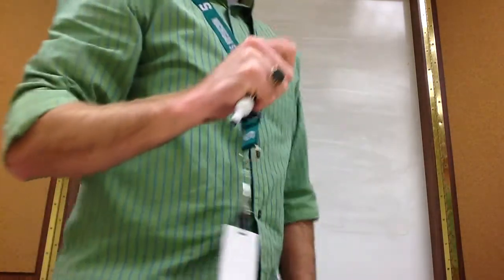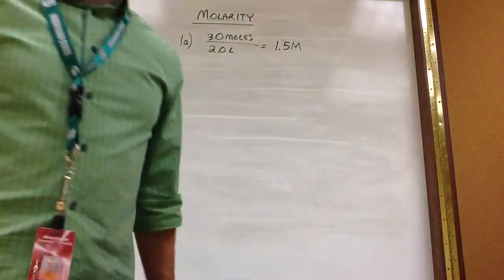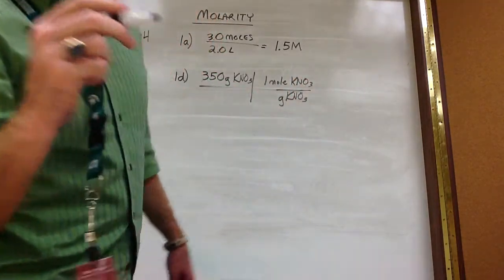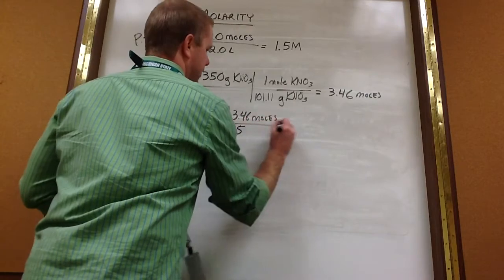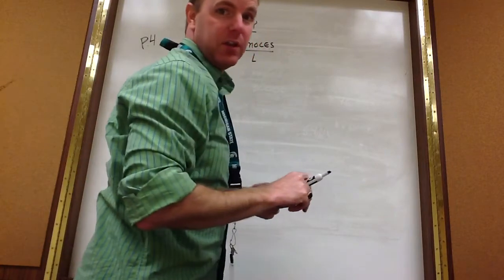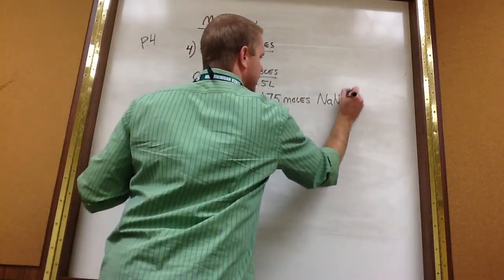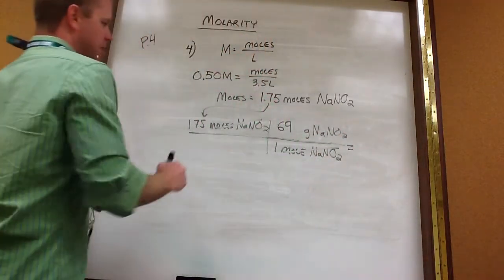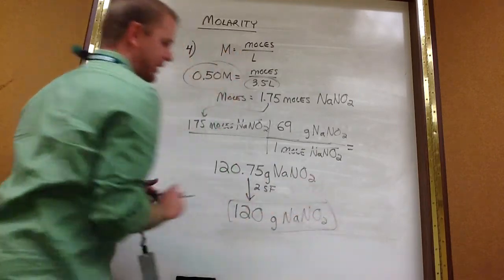P4- More Molarity Problems